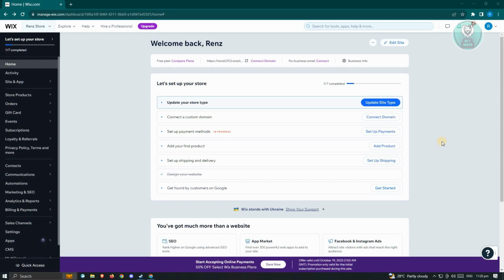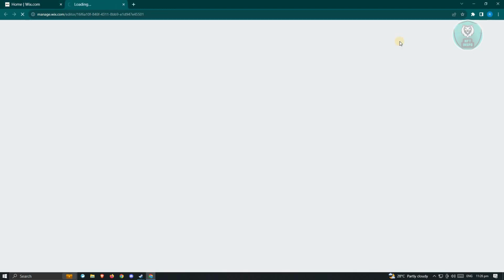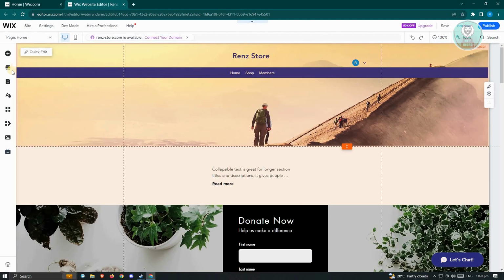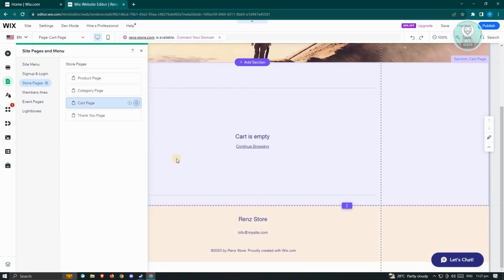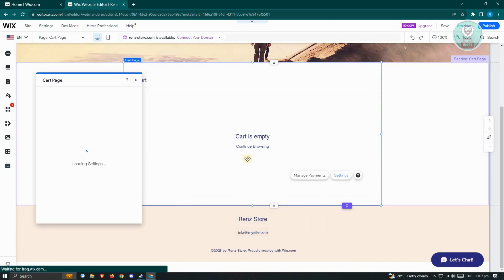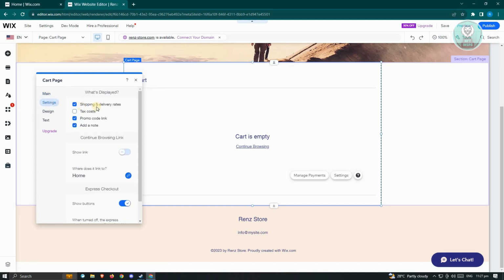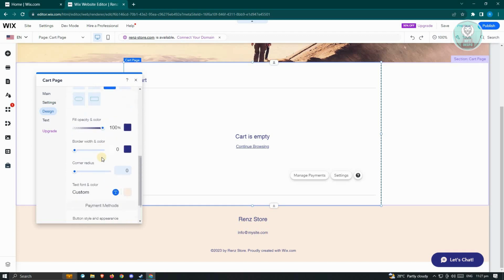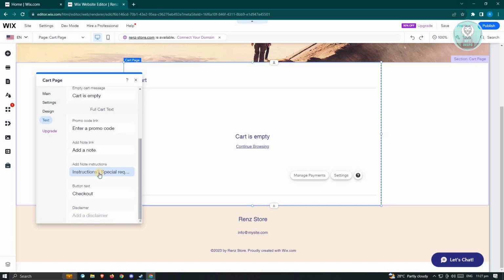How To Edit or Customize Checkout Page On Wix (2025)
How To Edit/Customize Checkout Page On Wix (2025)

If you're looking to customize the checkout page on your Wix website, this video will guide you through the process.